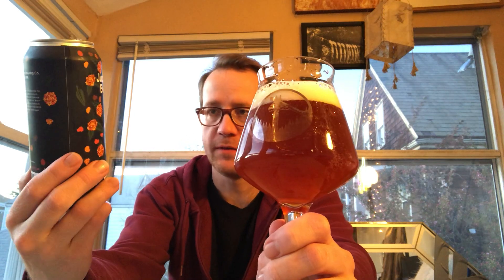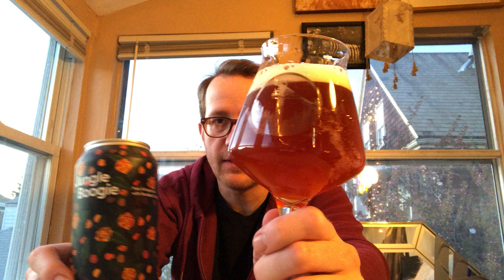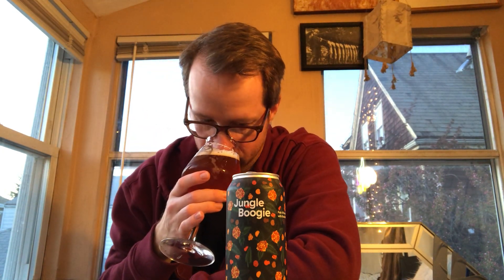Marz Jungle Boogie Pale Wheat Ale with Rooibos Tea